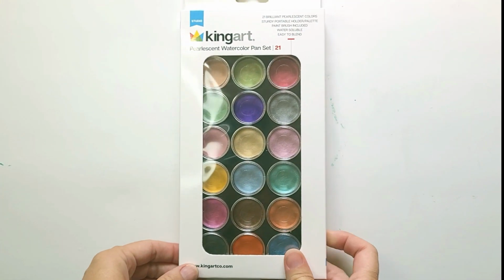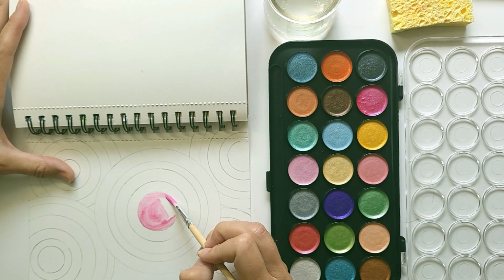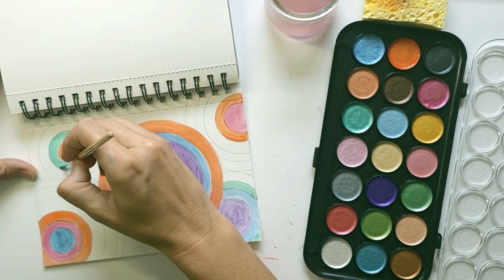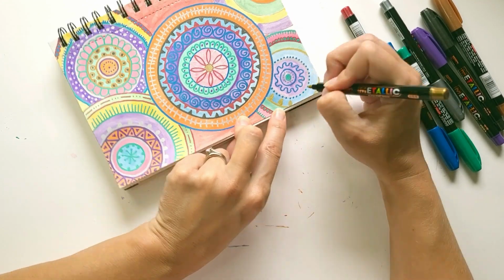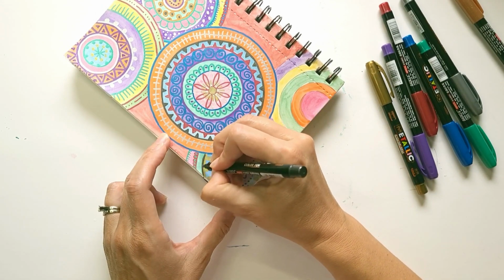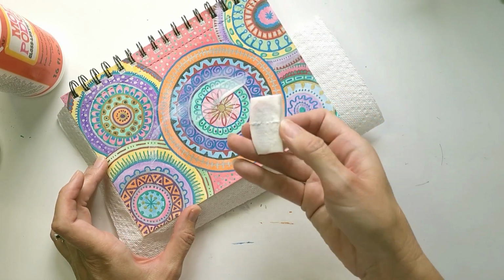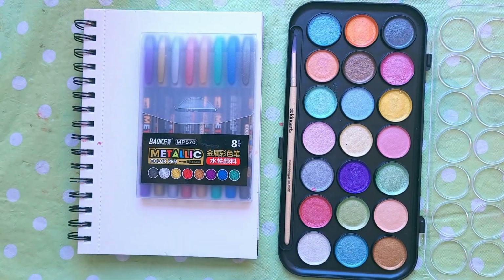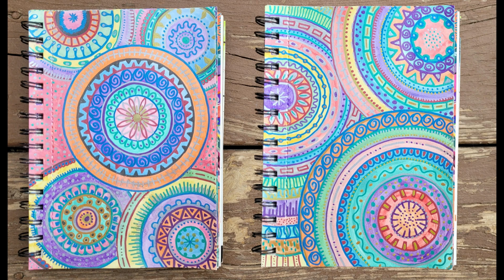Concentric Circles Abstract Art Two Page Process Video - Pick your Favorite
"Don't think about making art, just get it done.  Let everyone else decide if it's good or bad, whether they love it or hate it.  While they are deciding, make even more art."  - Andy Warhol

Watch me make two similar pages using concentric circles, pearlescent watercolor paints, and metalic markers.  It's a very simple process that ANYONE can do!  When you are done, let me know which one you like best!

To see where I got my inspiration, check out @journalwithjessiep on instagram.

Supplies:
Kingart Pearlescent Watercolor Pan Set - TJ Maxx ($5.99 as of 6/2023)